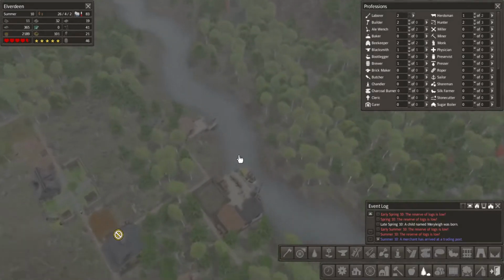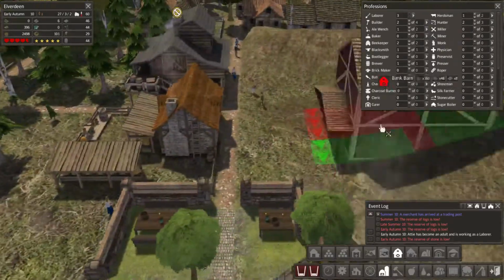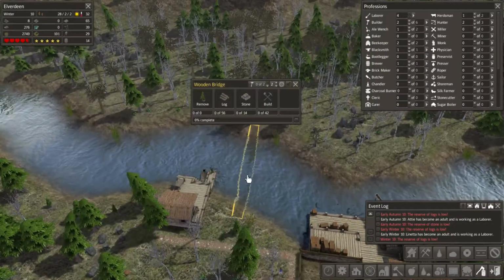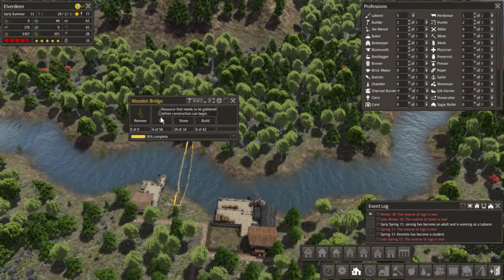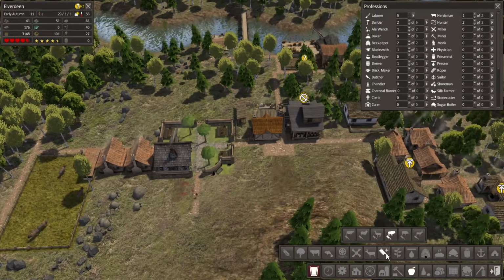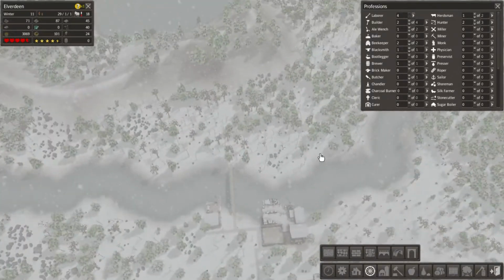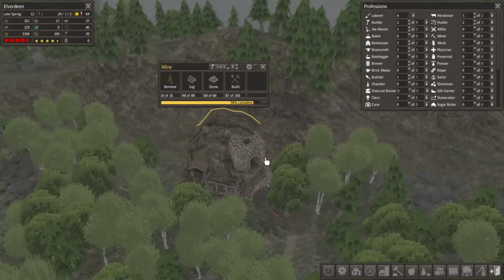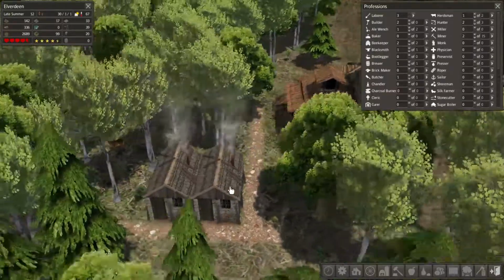Banished with Colonial Charter Mod, Ep5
Playing banished with the Colonial Charter mod.
Starting on a very large map with harsh climate and hard starting conditions, hoping to found a colony that thrives and survives.